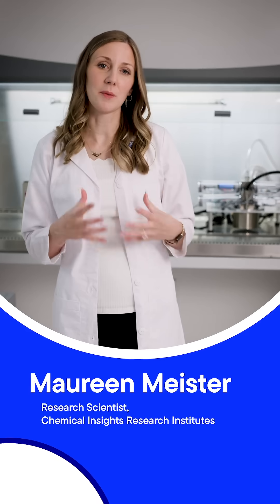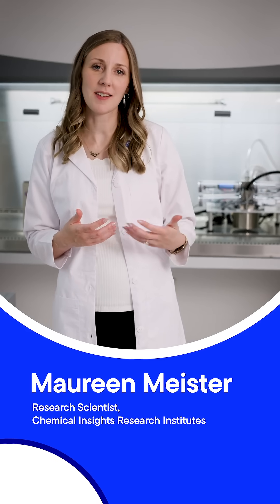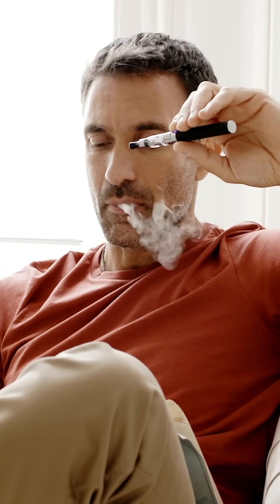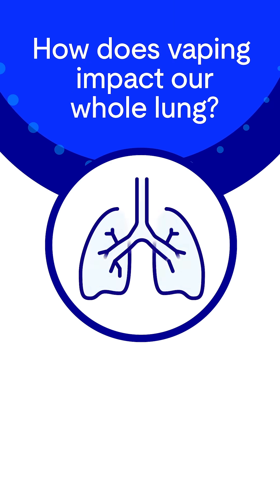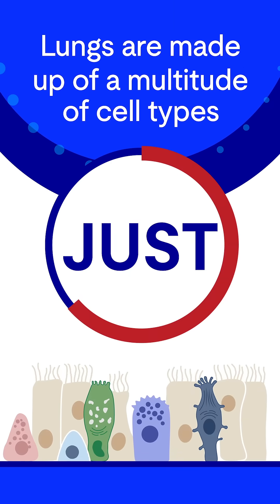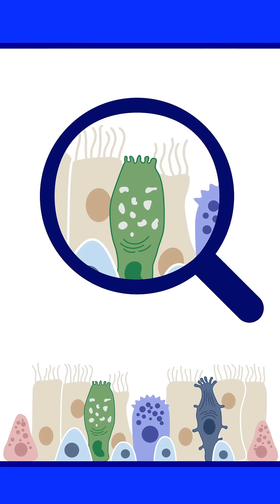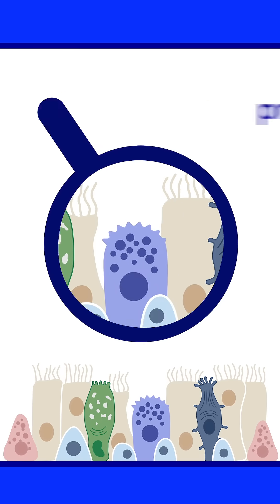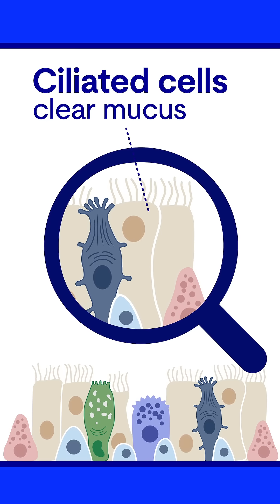CelTox Sampler Isolates Cells to Assess the Effects of Inhalants on Lung Health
We study how cells react to certain chemicals inside the body in the CelTox Sampler. Research Scientist Dr. Maureen Meister joins Chief Research Officer Chris Cramer to show how.

Chemical Insights Research Institute’s (CIRI) Toxicology Health Sciences Center (or Center for Toxicological Sciences), is focused on evaluating the toxicity of aerosols released by consumer facing products and materials such as 3D printing and electronic nicotine delivery systems (ENDS) or e-cigarettes. CIRI has implemented a CelTox Sampler© to simulate inhalation exposure scenarios
of numerous gaseous and particle pollutants which will help in identifying and characterizing respiratory hazards associated with consumer product usage.

What is the CelTox Sampler?
This system is a temperature and humidity regulated chamber that allows in vitro aerosol exposure studies of particles, gases and vapors. The system is operated under a vacuum to reduce
potential exposure to the researcher while testing various emission sources. System components and surfaces are made from stainless steel to minimize reactivity or “wall losses” of the exposure source.

A variety of exposure sources can be sampled and drawn into the chamber then delivered to cells cultured on 30-mm diameter cell culture inserts. The inserts are placed in custom-designed,
reusable multi-well plates that are necessary for obtaining optimal particle deposition onto the cells. To enhance aerosol-cell interactions, a unipolar charging source applied to the plate enables
electrostatic particle deposition at the cell surface.